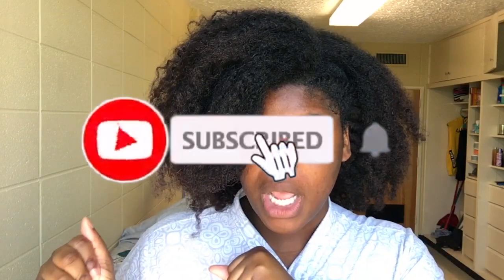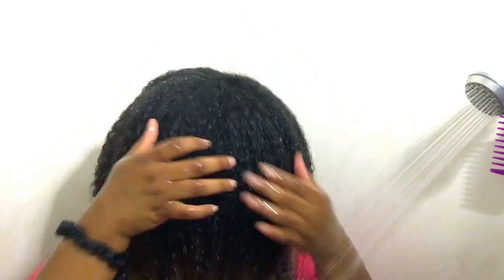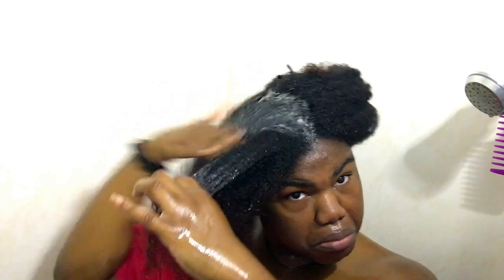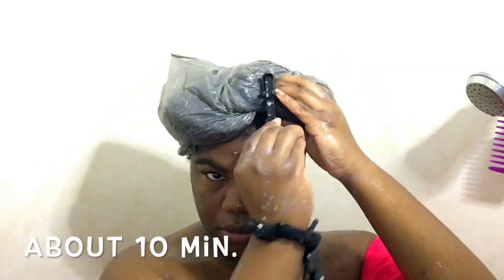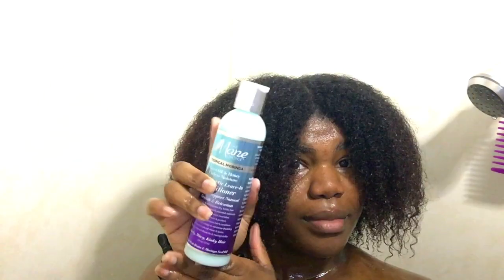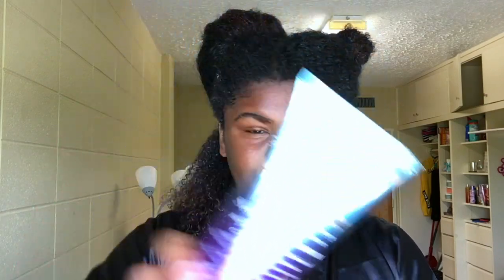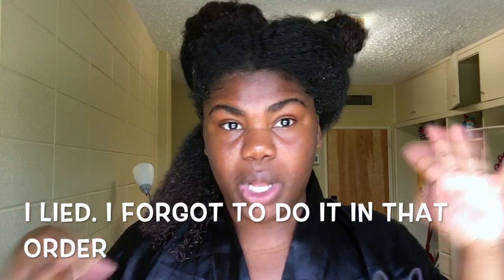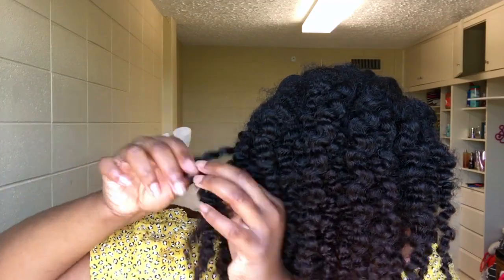Super Defined Braid Out on Type 4 Natural Hair : ft Mane Choice Tropical Moringa Collection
This twist out here is one for the books.  Anywho, I hope you enjoyed this video. If so, you already know what to do.

➡️Music 🎶

1. Music by Mr. Chase - Calling Home
2. 1. Mona Lisa - Music by VALNTN - Mona Lisa Music by @yourvalntn - Mona Lisa via @hellothematic
3. Music by Parisalexa - Like Me Better

➡️Follow me for all the tea 🍵
Socials

Filming:
Camera - iPhone 6s
Editing-    Imovie